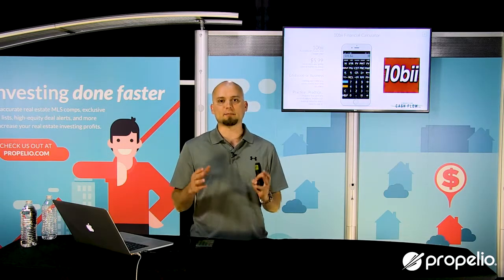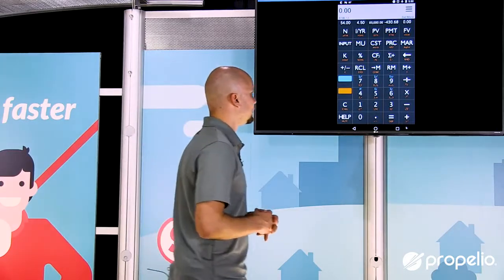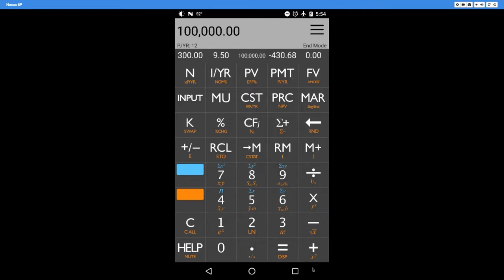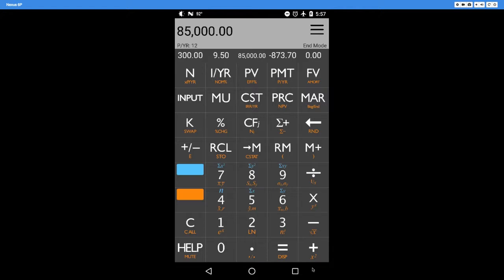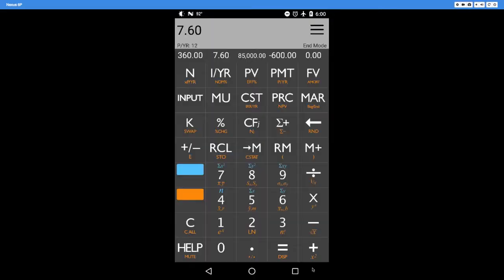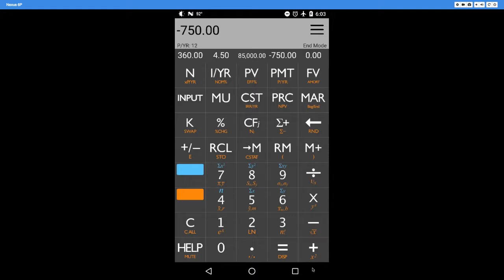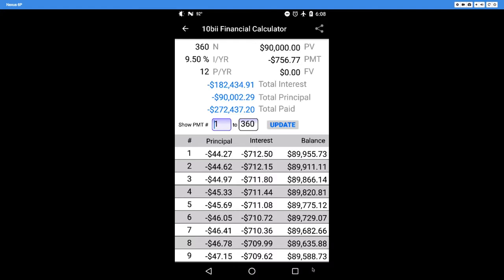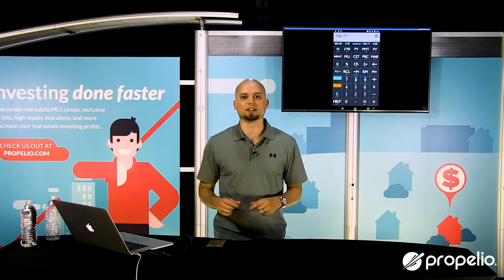10Bii Calculator Tutorial w Grant Kemp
What’s the secret to knowing if you have a deal or not?

You don’t have to have a 6th sense or a special power, you just have to have one simple tool.

The 10bii calculator

This powerful device is the lifeblood of your business and knowing how to use it will guarantee that you make more money.

All you need to do is crunch the numbers in the right way and you’ll be able to figure out your cashflow - exactly.